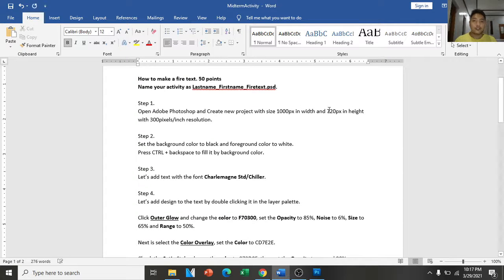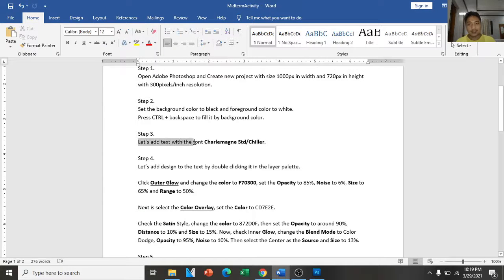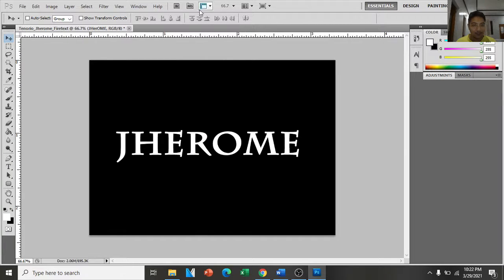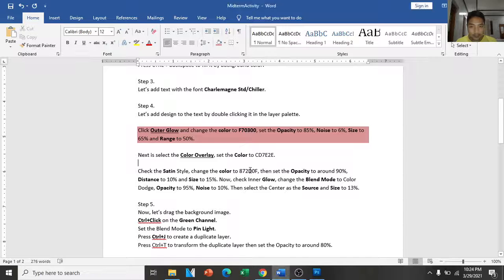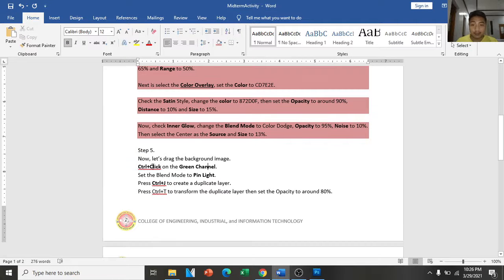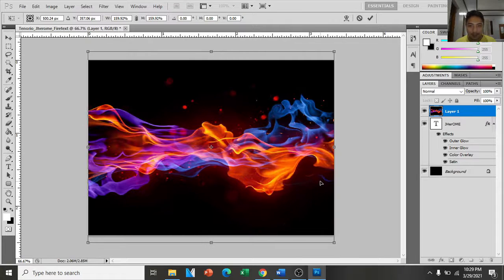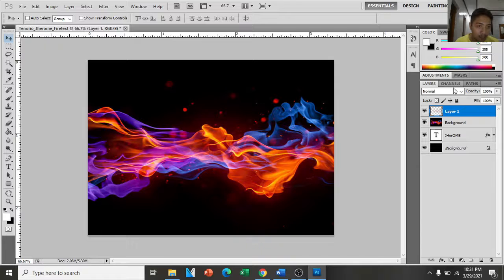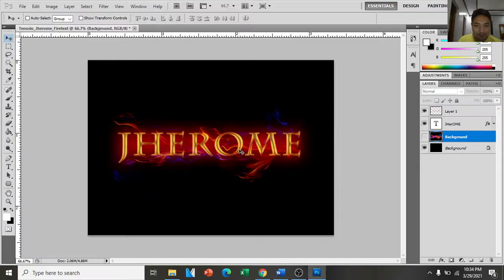Fire Text Effect - Basic Adobe Photoshop Tutorial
This tutorial is focused on creating a "Fire Text Effect" in Adobe Photoshop.
The whole tutorial is based on our Graphic Design and Animation Activity in Apayao State College under our professor Mr. Isagani Tabangay.

Credits to Sir Isagani Tabangay for the activity.